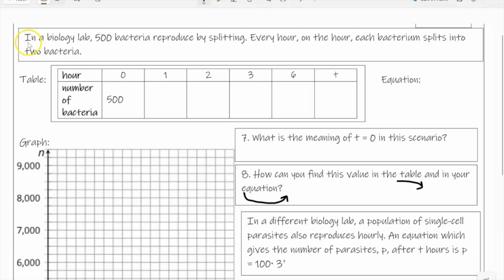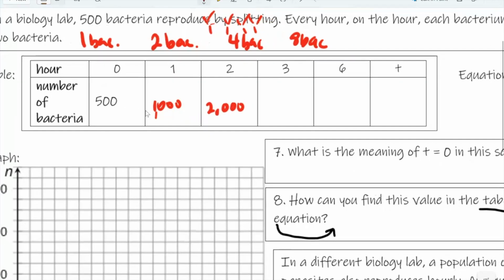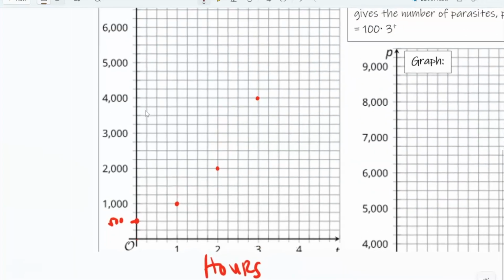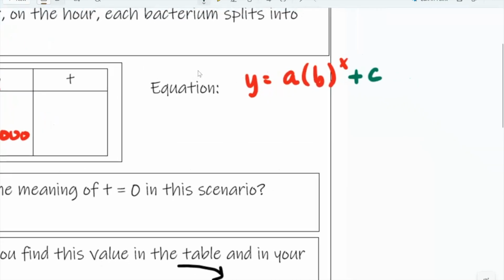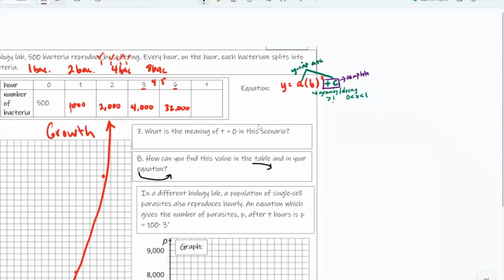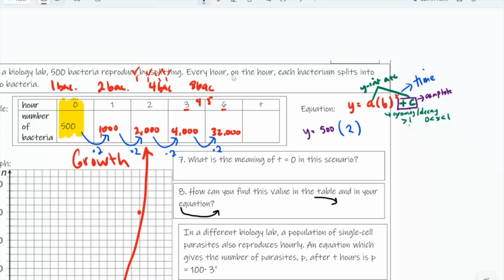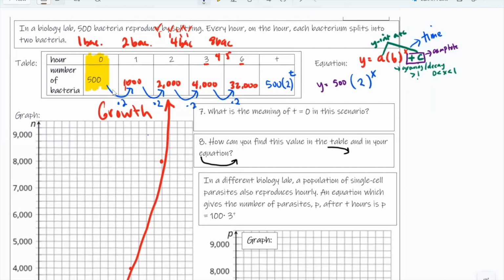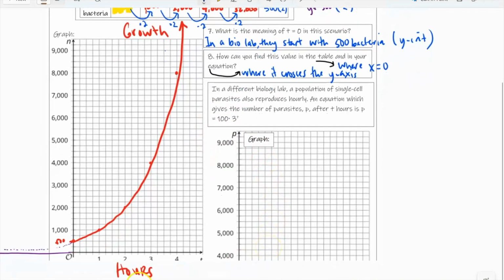INTRO TO EXPONENTIAL FUNCTIONS PT 2